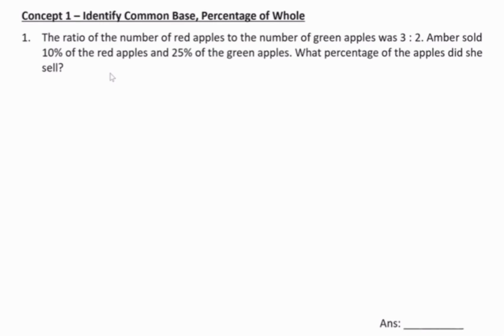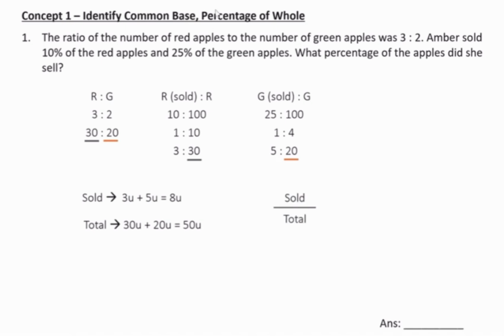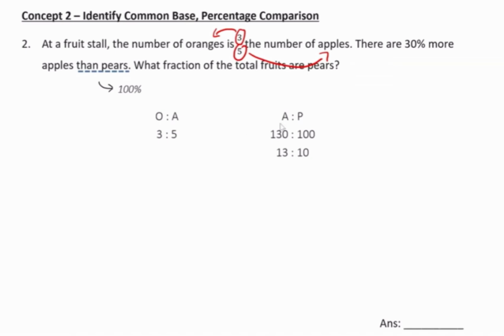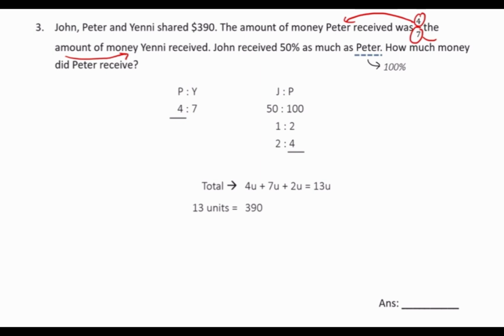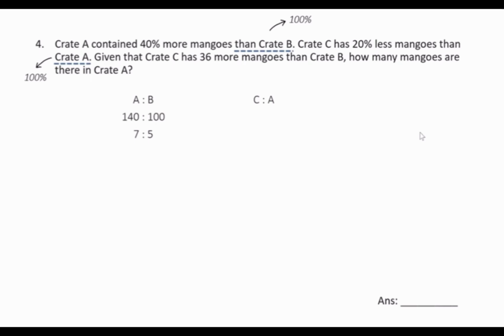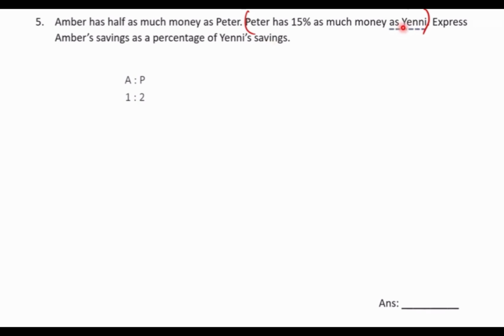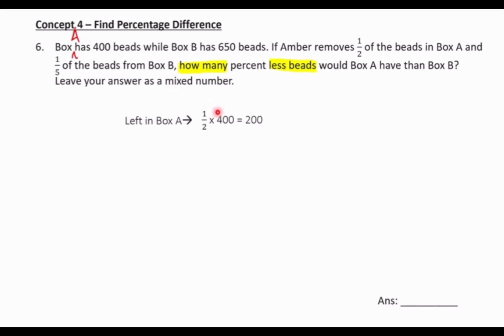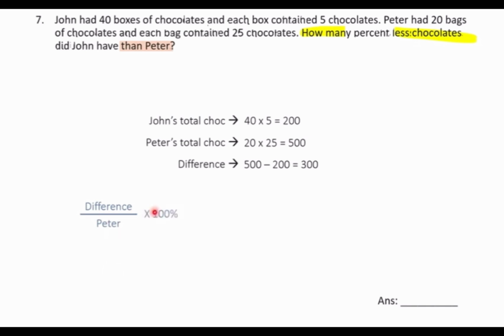P5 Percentage Word Problems